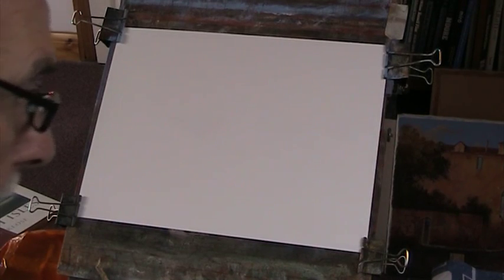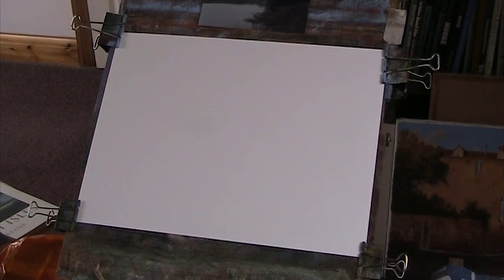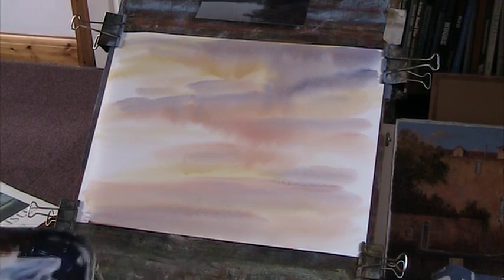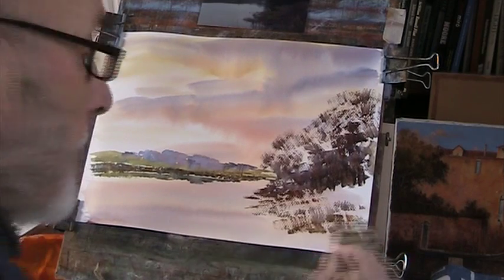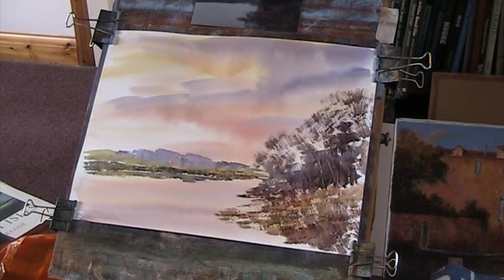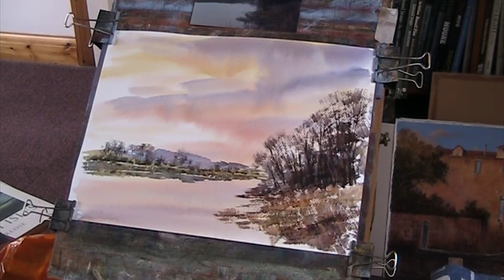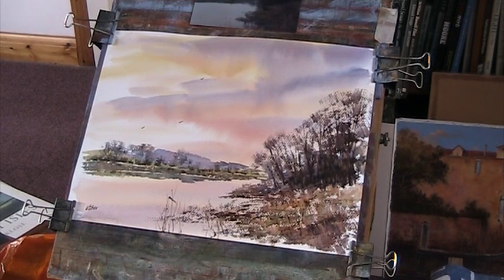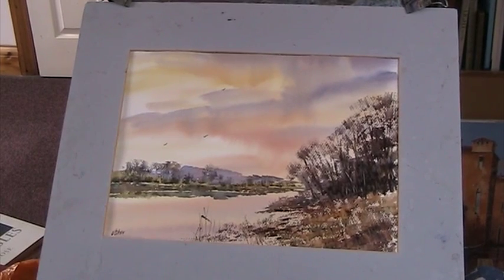The River Rother Nr Midhurst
I took the photo for this in about 1998, I like the right hand bank and invented the far bank.